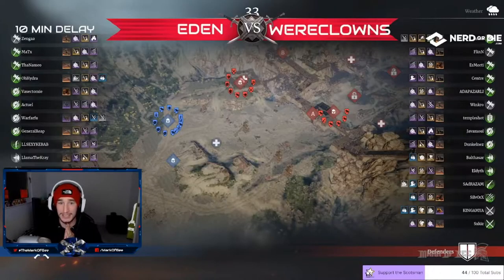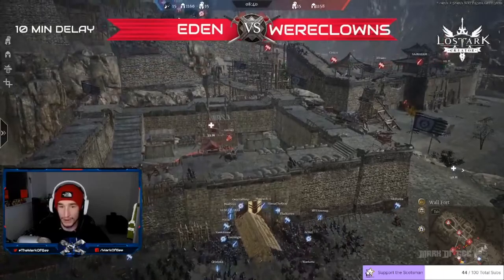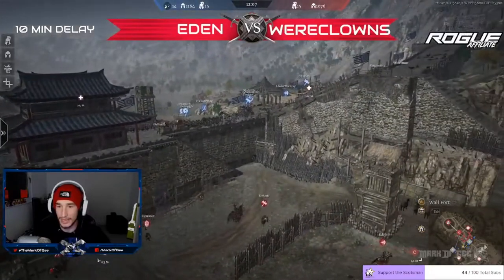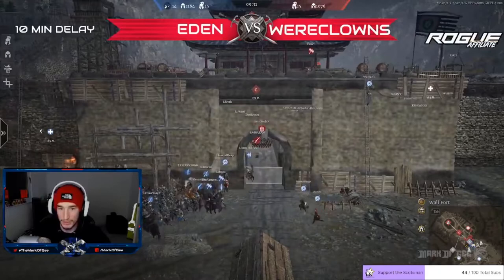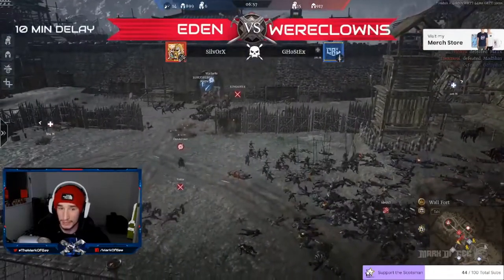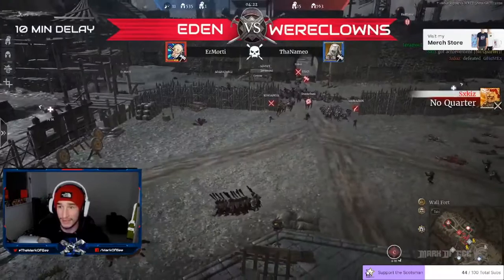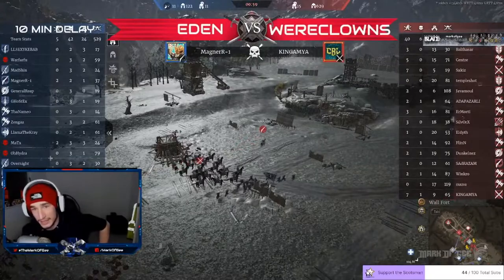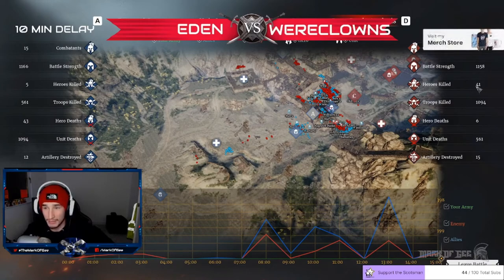Eden vs WeAreClowns Pool B Week 1 Game 1 | CB rivals